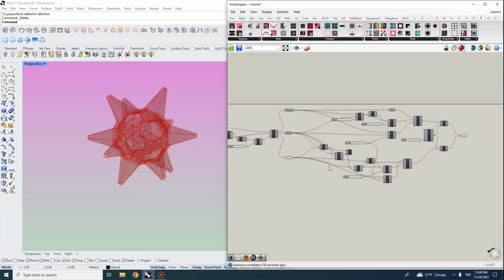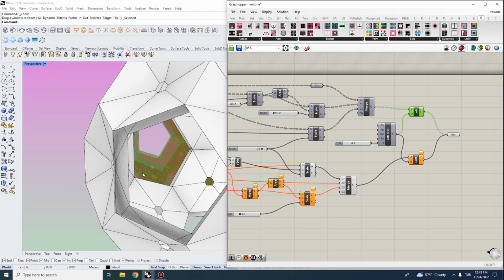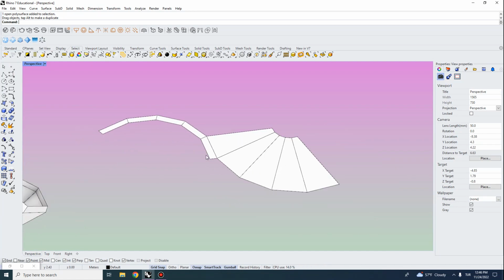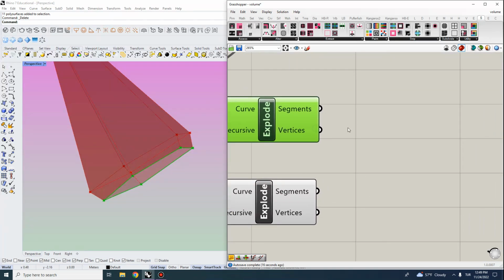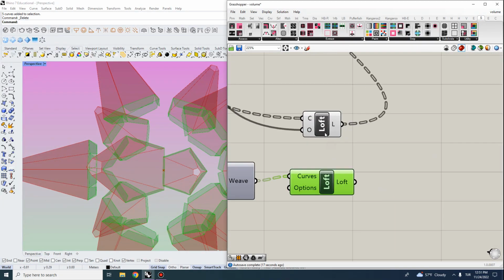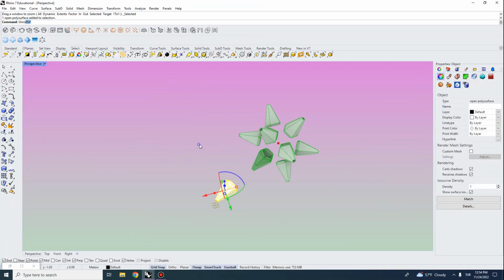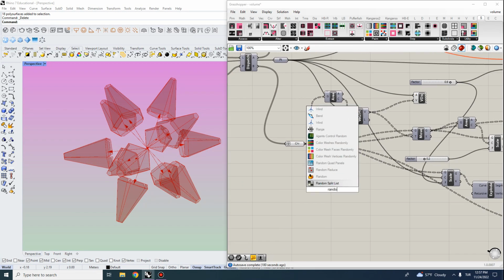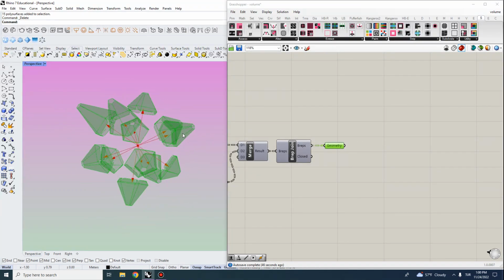Digital Fabrication / Part 1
In this tutorial, we will look at why we need digital fabrication strategies to develop custom parts of a non-standard object. We will work on a hedron geometry and look at unrolling principles then modify parts into variations.